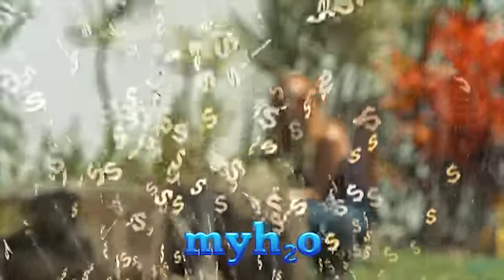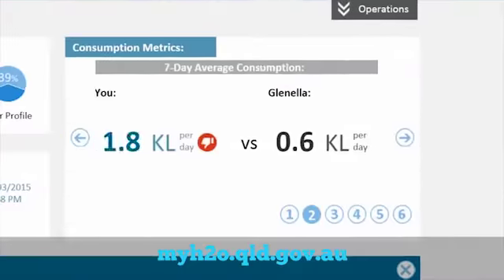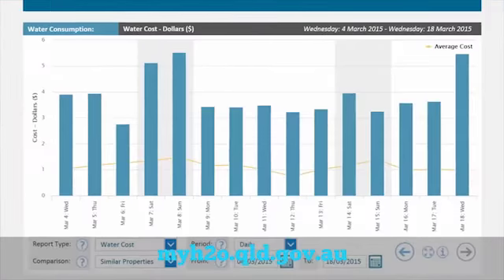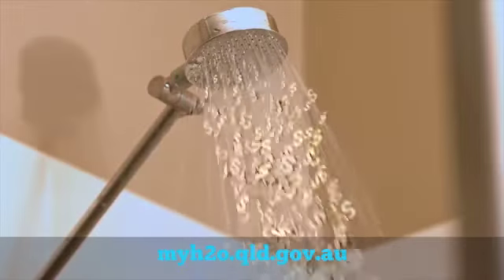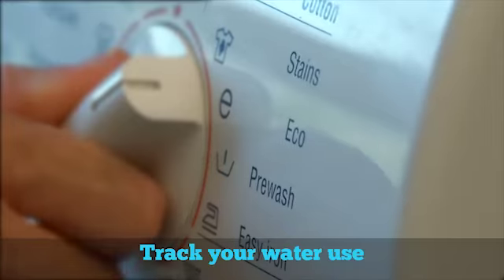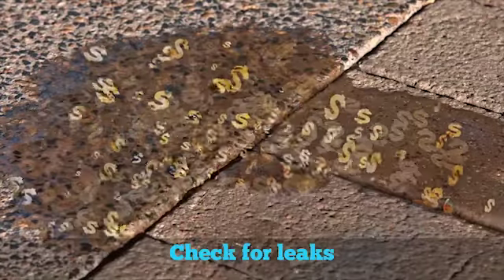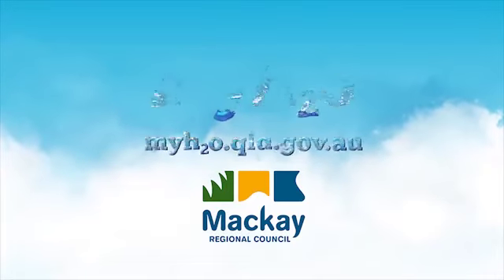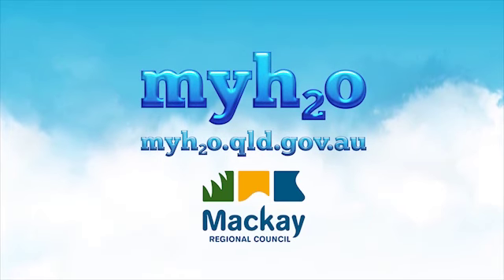Monitor the Flow at myH2O